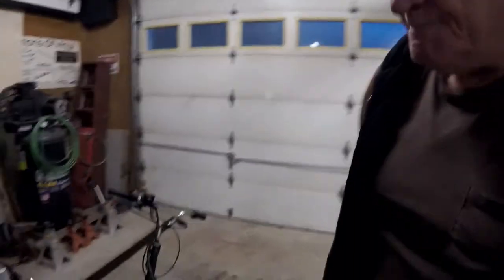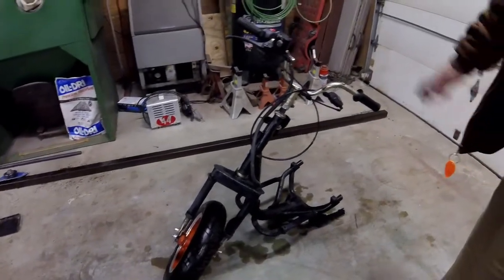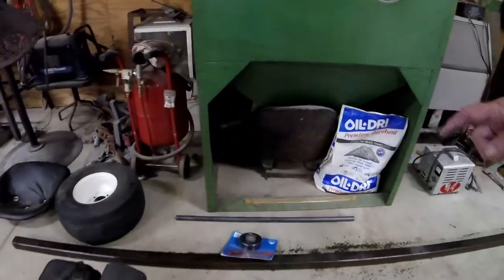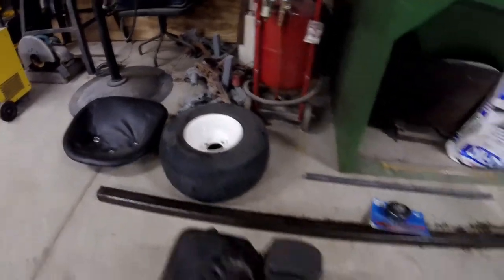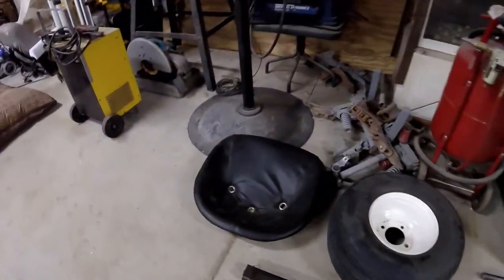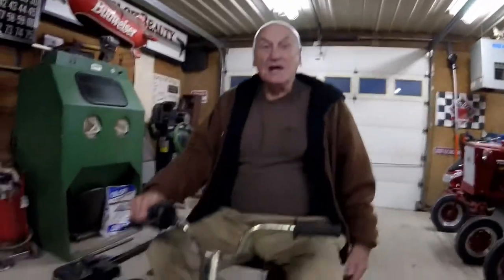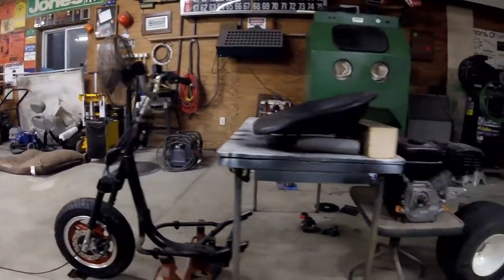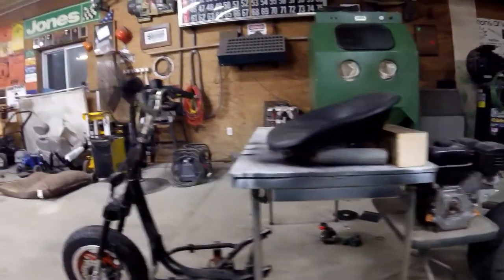Pop Pop Gringos - New Project Series - Rat Scooter part 1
You asked for it , You got it ! Pop Pop G's very own Project Series..
This will be a Wednesday Post whenever He gets enough footage to show you something ??